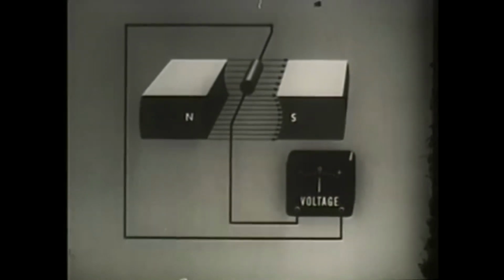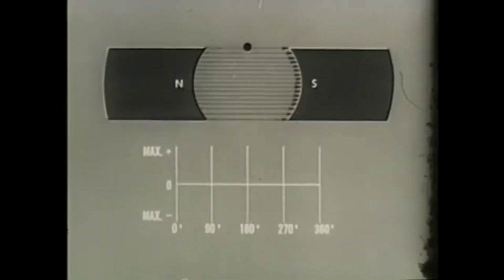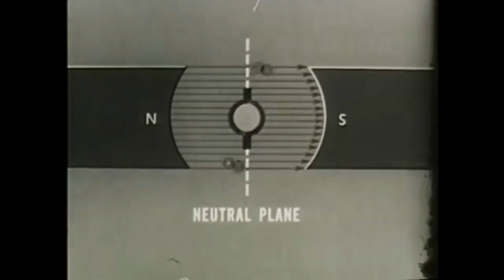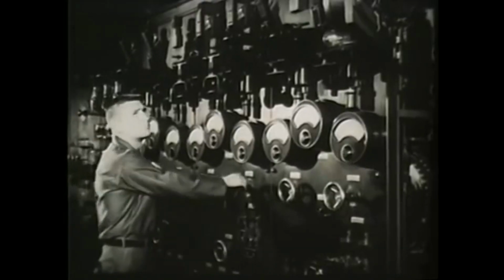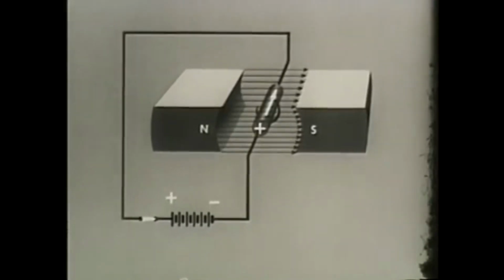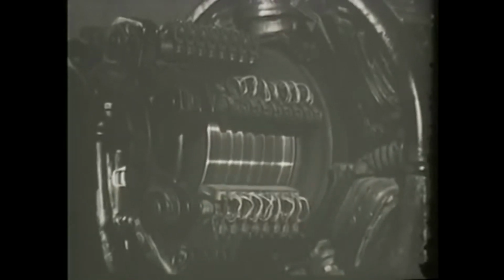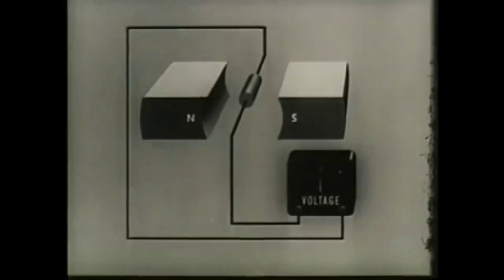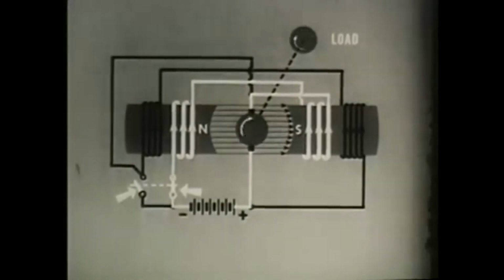DC Motors and Generators - 1961 Documentary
Documentary video from 1961 showing various basic motors and how to use them. This was created by the Department of Defense to help educate the population about basic engineering.

Welcome to FootageArchive! On this channel you'll find historic and educational videos from the 1900s. Watch, learn, and take a trip back in time as we gain insight into a previous time.

Note: this video contains archived public domain / licensed  footage. This footage serves documentary purposes on world history and is to be viewed as educational.